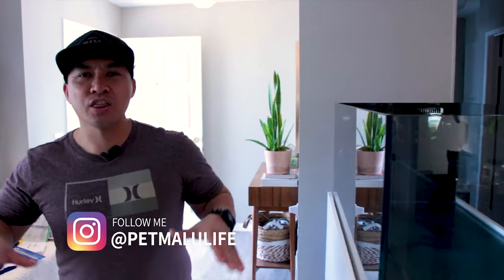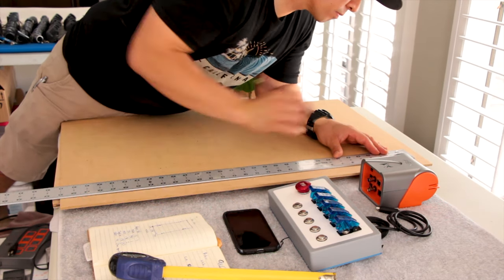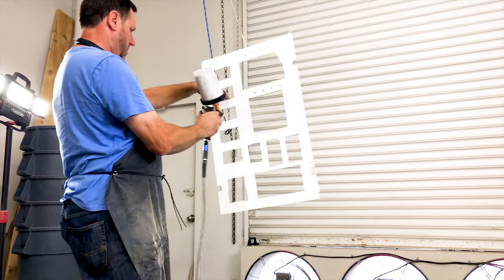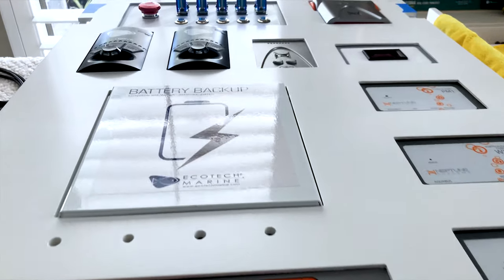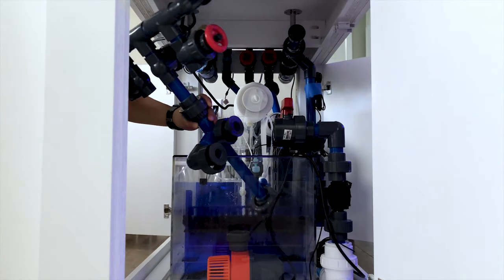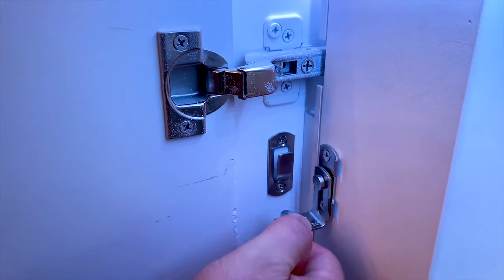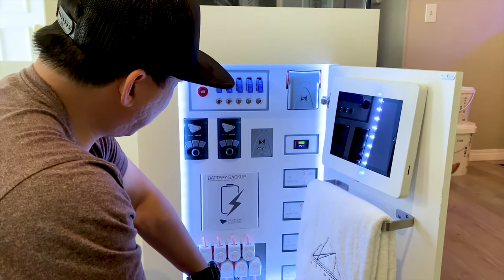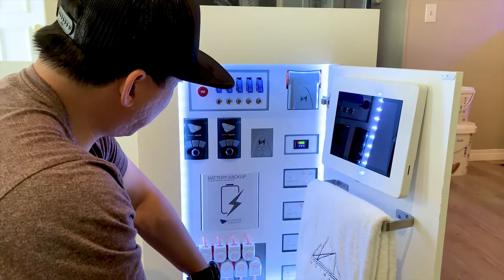Dream Reef Tank Build Series | Ep. 8 | My Custom Reef Control Board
This video shows how I made my custom reef control board.  It was definitely one of the most tedious parts of the entire reef build but it definitely makes a statement.  I'm super proud of the overall look and design.  Below are links to the materials and equipment I used to made create this beautiful control board:

Owner: Robert Sappo

Control Board Materials
1/4" MDF Board
1/2" Birch Wood (Cabinet)
Cabinet Hinges
Hot Glue Gun
Milwaukee Holesaw Kit
Dremel 3000 Tool Kit

Cabinet Accessories
iPad Gen 7 2019 Version 10.2": Discontinued
iPad Mount
Govee LED Under Cabinet Lights

Cable Management
CyberPower Surge Protector
Velcro Cable Ties
Cable Tags
Tag Labels
Cooling Fans
Nano Double Sided Grip Tape
Cable Clips